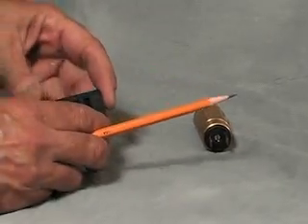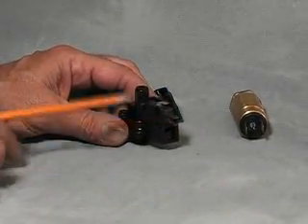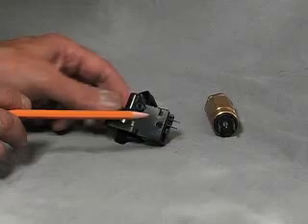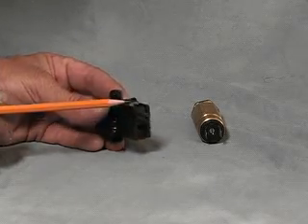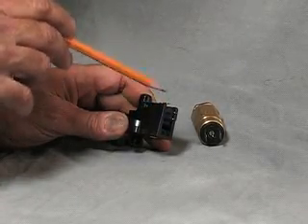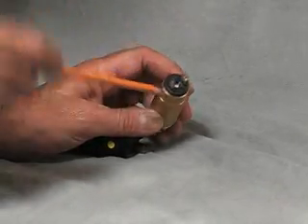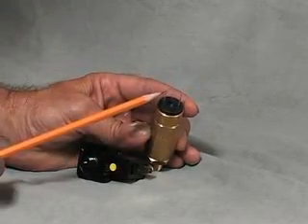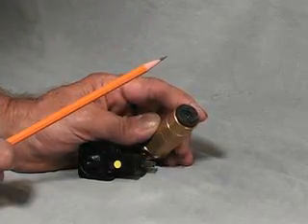Vac Cubes Vacuum Switches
Vacuum switches are used a safety device.  When desired vacuum level is reached, the switch sends a signal to the controller that it is now safe to continue the rest of the automation.

We offer 2 models, the VS-1 and the VS-3.  Both models are mechanical diaphragm style switches that use Viton diaphragms and Stainless Steel exposed parts. The VS-1 is adjustable between 6 and 28 "hg and the VS-3 is adjustable between 2 and 28"hg.